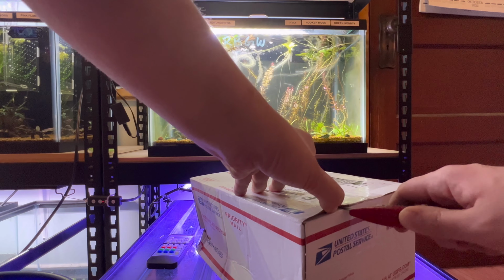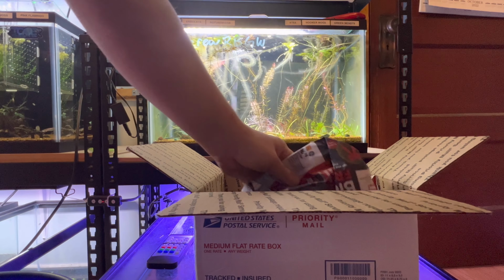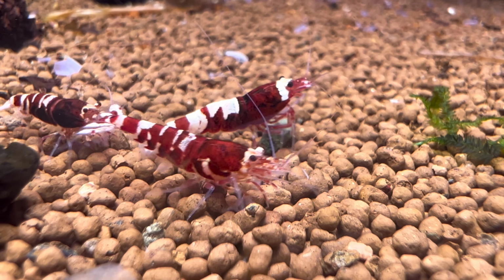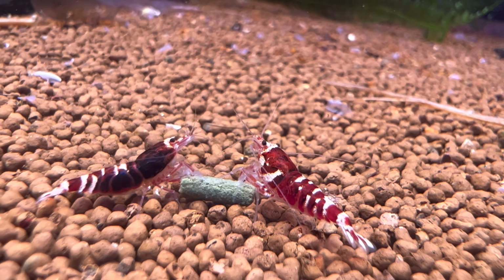New products Unboxing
Grant and Shelby sent up a surprise gift box for me, and I cannot wait to show you all what is inside! Below are all of the links to find The Garden of Eder!